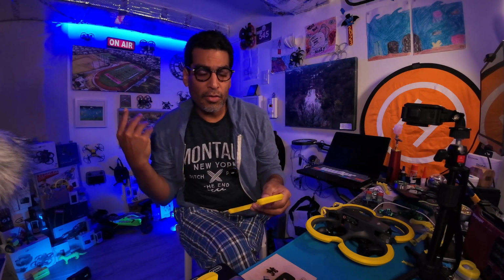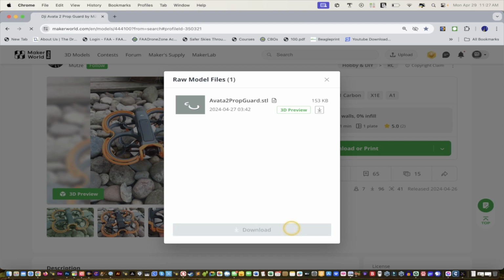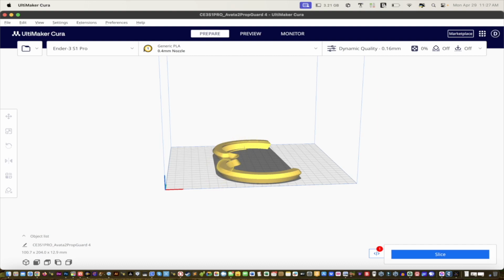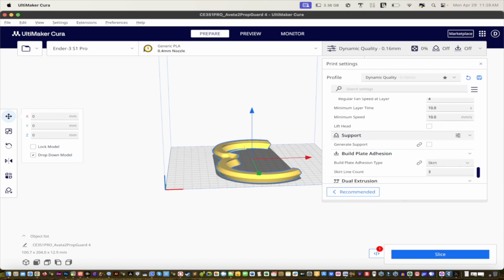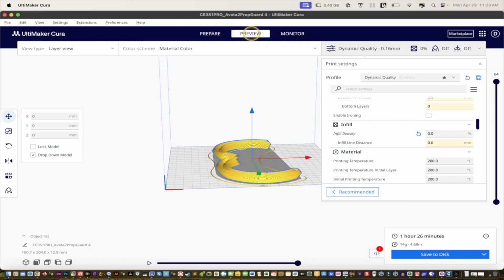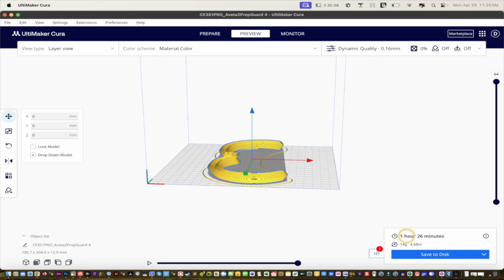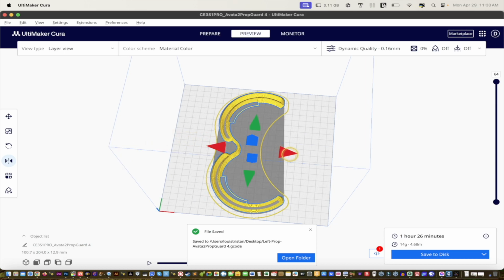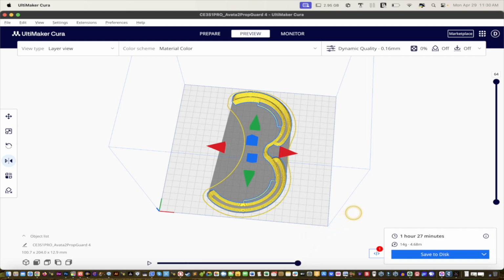3d prop guards STL file - no infill top or bottom for 3d print - how to mirror an STL file part 2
3d prop guards for the avata 2, avata 2 3d prop guards, have not flown with these prop guards. They do fit snug and clip in however the ones with infill appeal to me more.  how to slice an stl file

Leave a comment: "my props ", in the description below for your chance to win the props in this video.